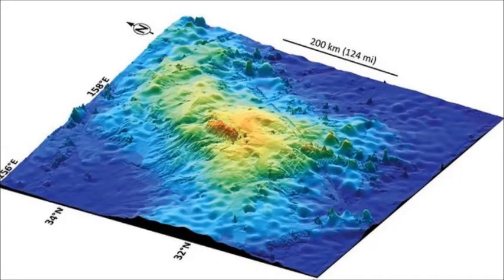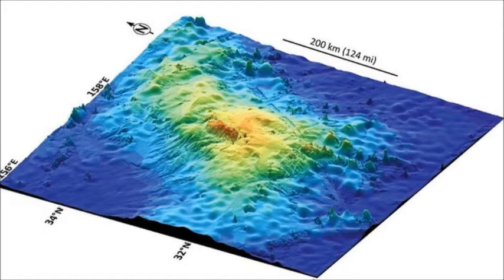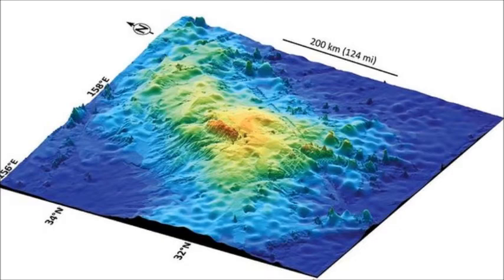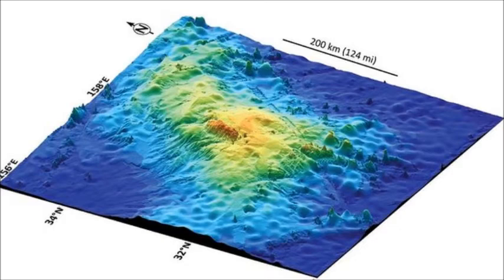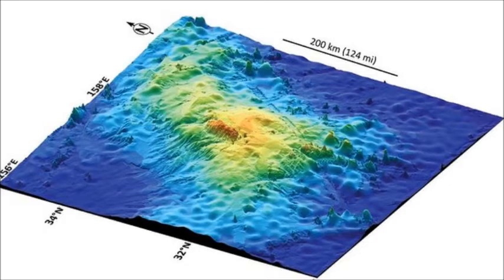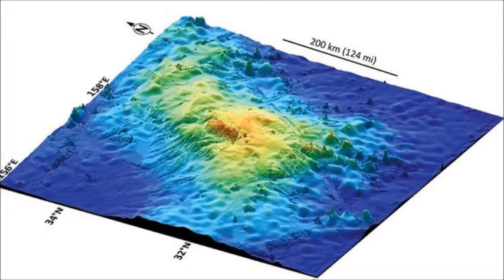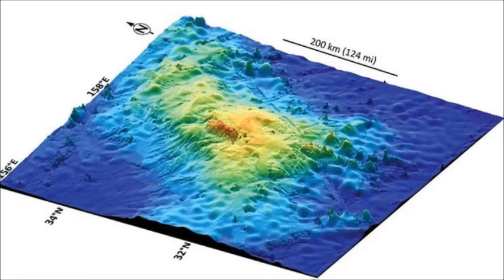Worlds Largest Volcano Found Beneath The Pacific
Scientists say that they have discovered the single largest volcano in the world, a dead colossus deep beneath the Pacific waves.

A team writing in the journal Nature Geoscience says the 310,000 sq km (119,000 sq mi) Tamu Massif is comparable in size to Mars' vast Olympus Mons volcano - the largest in the Solar System.

The structure topples the previous largest on Earth, Mauna Loa in Hawaii.

The massif lies some 2km below the sea.

It is located on an underwater plateau known as the Shatsky Rise, about 1,600km east of Japan.

It was formed about 145 million years ago when massive lava flows erupted from the centre of the volcano to form a broad, shield-like feature.

The researchers doubted the submerged volcano's peak ever rose above sea level during its lifetime and say it is unlikely to erupt again.

"The bottom line is that we think that Tamu Massif was built in a short (geologically speaking) time of one to several million years and it has been extinct since," co-author William Sager, from the University of Houston, US, told the AFP news agency.

"One interesting angle is that there were lots of oceanic plateaus (that) erupted during the Cretaceous Period (145-65 million years ago) but we don't see them since. Scientists would like to know why."

Prof Sager began studying the structure two decades ago, but it had been unclear whether the massif was one single volcano or many - a kind that exists in dozens of locations around the planet.

While Olympus Mons on Mars has relatively shallow roots, the Tamu Massif extends some 30 km (18 miles) into the Earth's crust.

And other volcanic behemoths could be lurking among the dozen or so large oceanic plateaux around the world, he thought.

"We don't have the data to see inside them and know their structure, but it would not surprise me to find out that there are more like Tamu out there," said Dr Sager.

"Indeed, the biggest oceanic plateau is Ontong Java plateau, near the equator in the Pacific, east of the Solomons Islands. It is much bigger than Tamu -- it's the size of France."

The name Tamu comes from Texas A&M University, where Prof Sager previously taught before moving to the University of Houston.